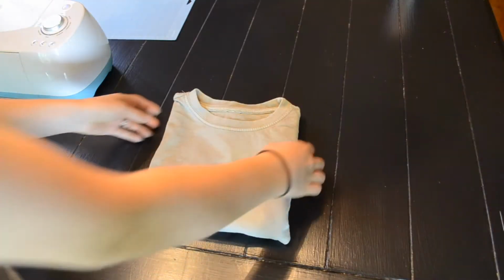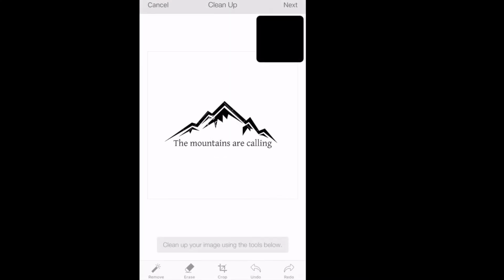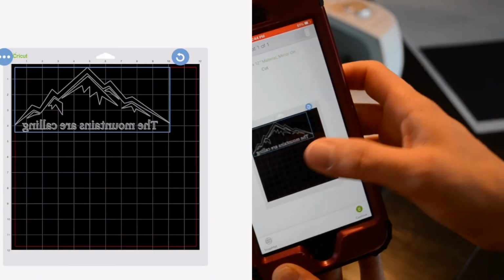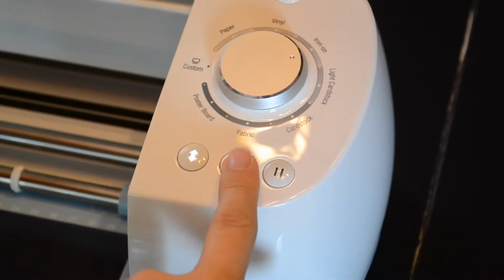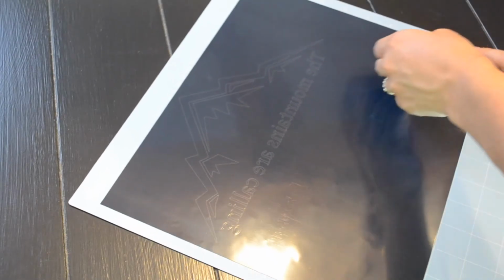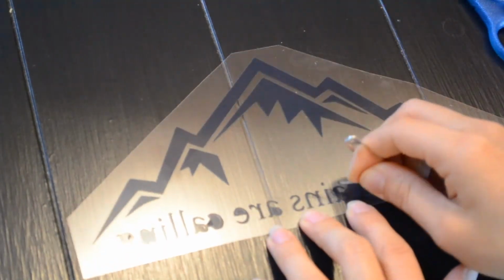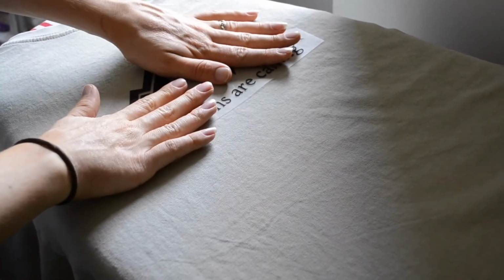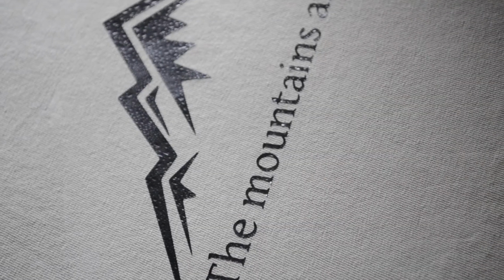Using Heat Transfer Vinyl to make Custom T-shirts! (Easy Cricut Iron-on Apparel Tutorial) DIY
In this video I'll be sharing a easy tutorial on how to use heat transfer vinyl and cut out a custom design using your Cricut cutter!
I'm using sheets of heat transfer vinyl and cutting out my custom design using my Cricut Explorer Air.
I hope that this video been helpful and informative.